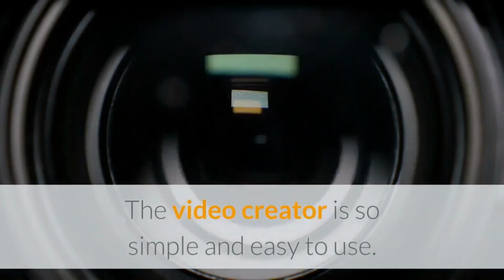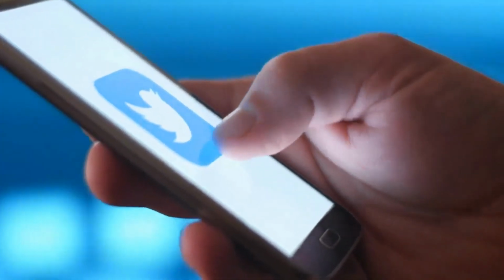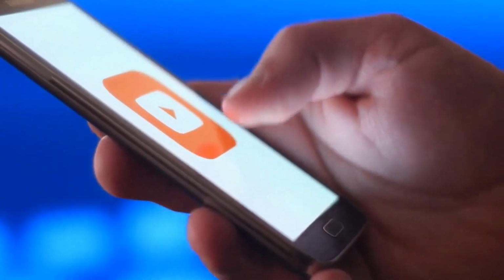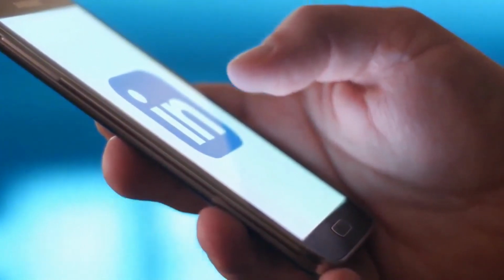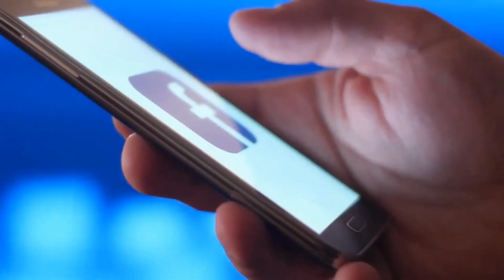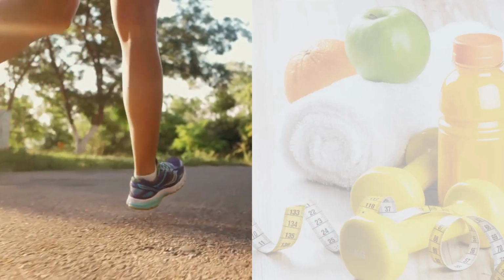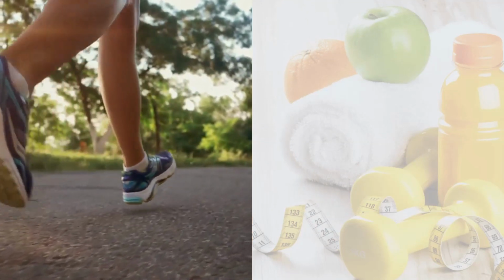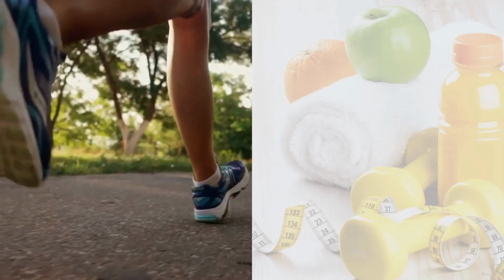How To Make A Video Without A Camera | Content Samurai (Vidnami) Video Creator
Create videos from a script. No filming required. Quick & easy to use.

This video looks at how to make a video without a camera. The Content Samurai (now Vidnami) software makes videos quickly and easily, from a written script, with no filming required. So ideal if you do not want to get in front of a camera yourself.

This video was made with the Content Samurai software and we are now up loading daily videos onto our sister channel (Healthy Bodies) using this software. We have only been using it for a short time yet have managed to make over 100 videos and our analytics on our other channel are now starting to really accelerate. So why not give Content Samurai a try, it has certainly given us a great boost on our other channel. It is ideal for making videos with a voice over (automated or your own), with an option of either photo or video clips on each slide. We're very impressed!

The training provided, which we have gone through, is quite simply awesome! We recommend you take the 15 Day Challenge, it will take you from zero to ready to rock in just a couple of weeks (sooner if you really want!), and just currently costs $1.99.  That's less than the price of a coffee!!

This is the ENTIRE SYSTEM we are using for our Passive Income Challenge:

THUMBNAIL CREATION TOOL (Free version available, but we use Pro)

EMAIL CAPTURE / LIST BUILDING (Can be linked with Clickfunnels)

ABOUT PASSIVE INCOME CHALLENGE

In November 2019 we made a decision. We wanted to escape the rat race, answer to no one, be our own boss and importantly. make money while we sleep! So we decided to set up the Passive Income Challenge. Starting from scratch, a blank piece of paper, we will set up a brand new business that aims to generate a full-time passive income in just 365 days. So follow our journey and see if we can do it!